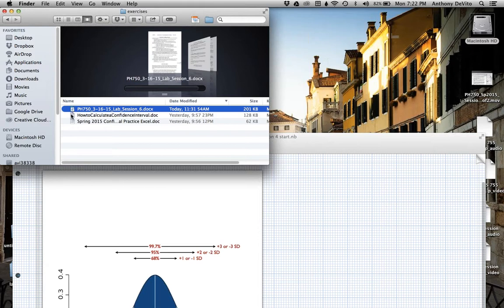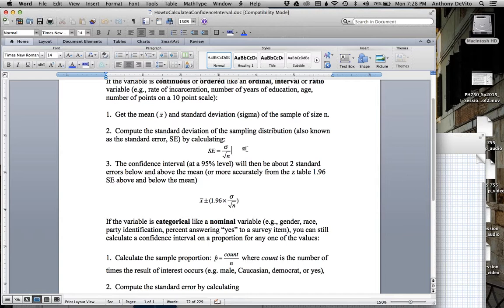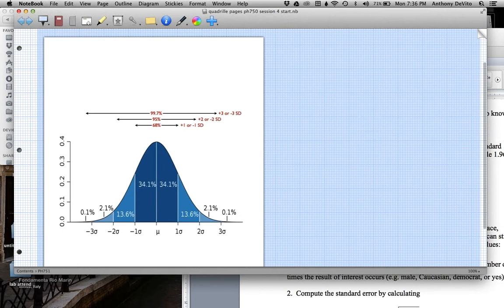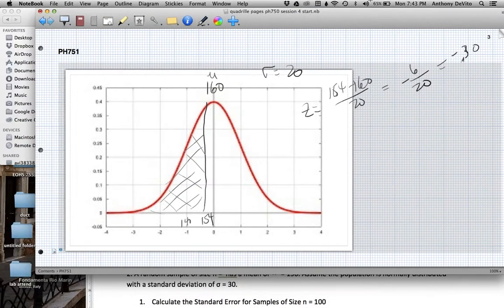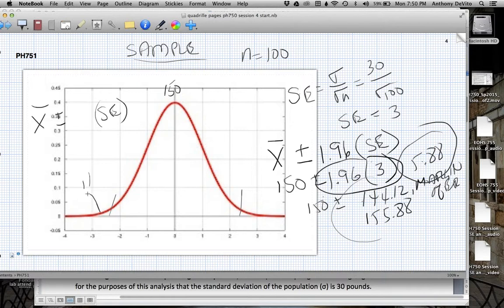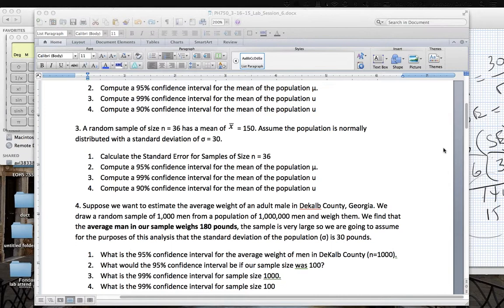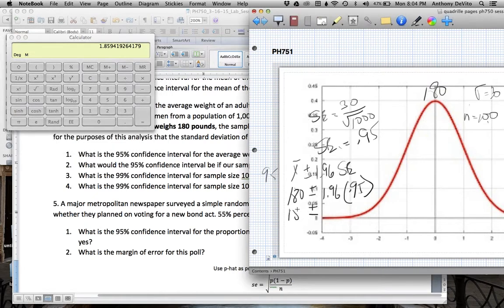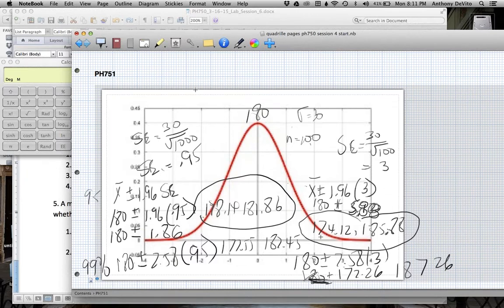PH750 Session6 Sp2015 ConfInterv part1of2